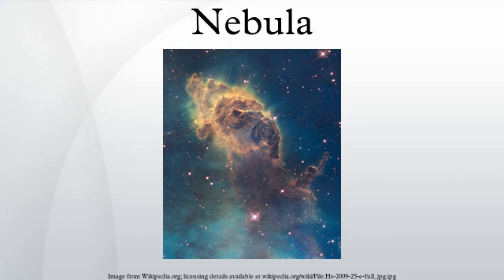Nebula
A nebula (from Latin: "cloud"; pl. nebulae or nebulæ, with ligature, or nebulas) is an interstellar cloud of dust, hydrogen, helium and other ionized gases. Originally, nebula was a name for any diffuse astronomical object, including galaxies beyond the Milky Way. The Andromeda Galaxy, for instance, was referred to as the Andromeda Nebula (and spiral galaxies in general as "spiral nebulae") before the true nature of galaxies was confirmed in the early 20th century by Vesto Slipher, Edwin Hubble and others. Nebulae are often star-forming regions, such as in the Eagle Nebula. This nebula is depicted in one of NASA's most famous images, the "Pillars of Creation". In these regions the formations of gas, dust, and other materials "clump" together to form larger masses, which attract further matter, and eventually will become massive enough to form stars. The remaining materials are then believed to form planets, and other planetary system objects.